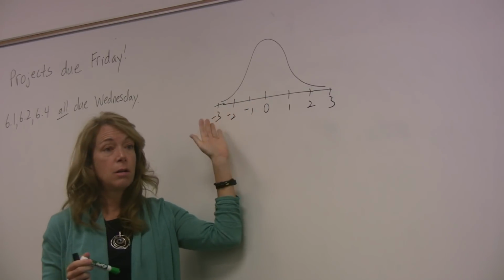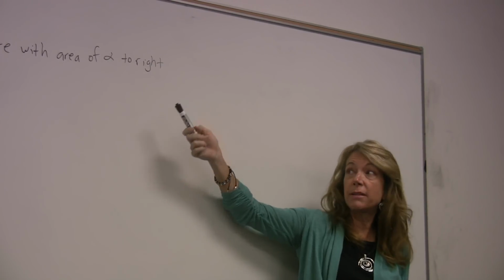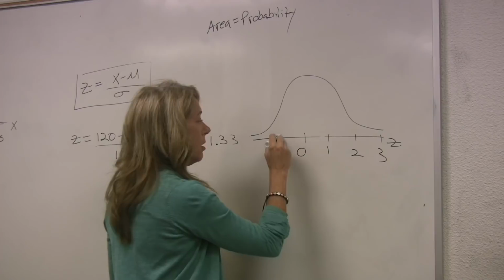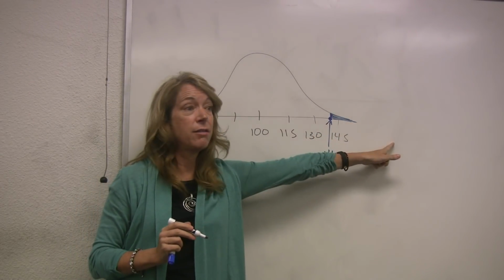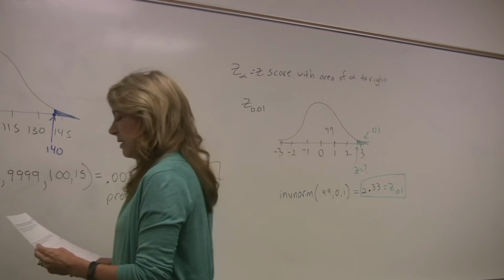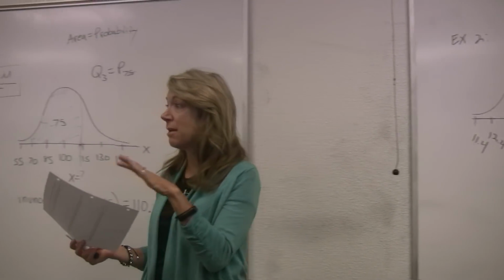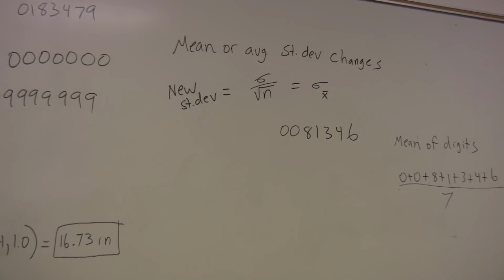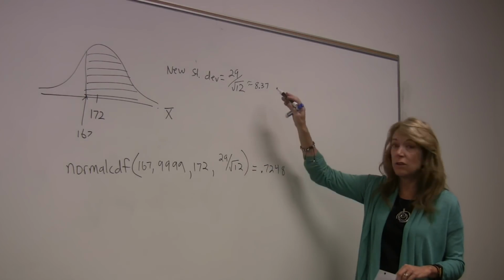Sections 6.1 (Part 2), 6.2, and 6.4